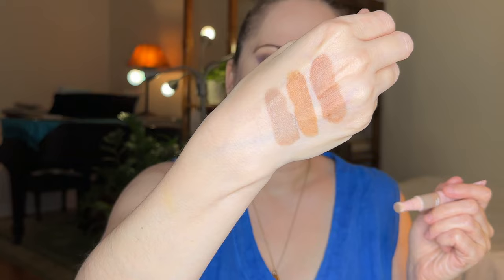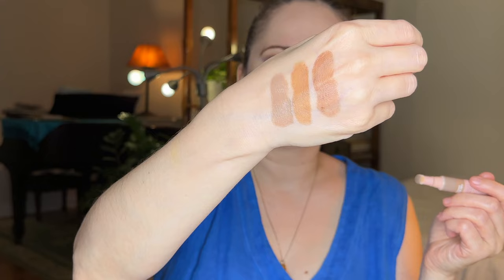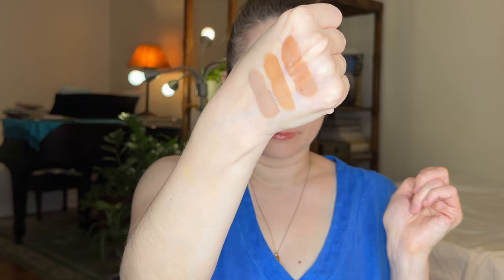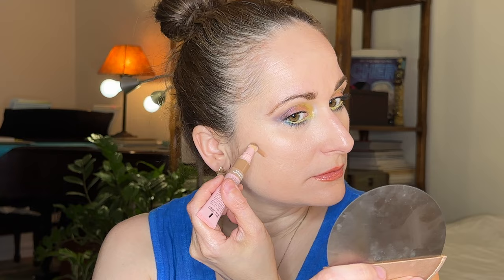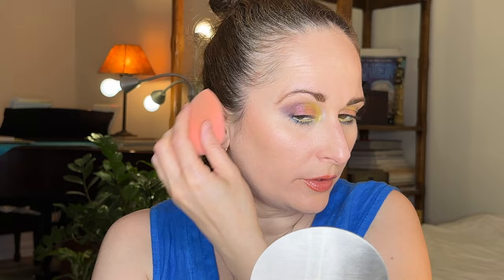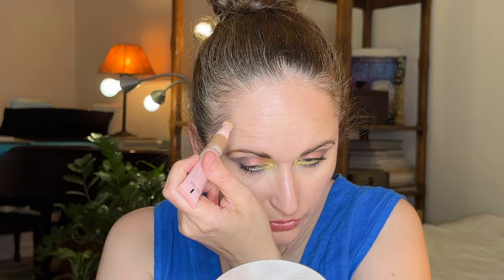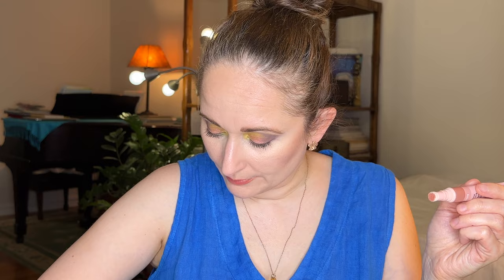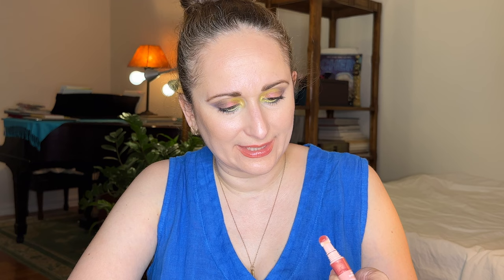IT'S THE ERA OF THE DUPES | Let's Test Charlotte and ELF Wands and Find Out for Ourselves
Hi Everyone! After several years of wanting to try the Charlotte Tilbury Beauty Light Wands, it was ELF coming out with their Halo Glows that finally pushed me to purchase both and see what the hype is all about.  I feel like ELF has been on a Duping Mission, so of course, the beauty junkie in me couldn't be left out any longer LOL.  Let me know if you tried any of these and your thoughts?  I am so grateful that you take the time to watch my videos and say hello!

After 10 years of watching YouTube, I had accumulated more makeup then I can ever use and needed to change my habits, so I ventured on a No Buy Journey for the entire year of 2020.  I attempted a low buy in 2021, but failed miserably.  2022 threw even more curveballs and I left YouTube for a while.  I am back to regroup, get back to a no buy/low buy mentality and continue to grow, learn and reflect on who I am and the deeper, more underlying reasons for my excessive shopping habits. Starting this channel has been such a tremendous experience in many ways.  It has challenged me, allowed me to meet new people and feel like I belong. If you would like to take on any version of a No Buy/Low Buy, please make sure you cater your rules to your needs and share them with me. I can't wait for us to help each other succeed in whatever we tackle!
Makeup on Me:

Primer ~ LORAC Light Source 3-in-1 Illuminating Primer
Foundation ~ L'OREAL Infallible 24H Fresh Wear in 410 Ivory
Concealer ~ GIORGIO ARMANI Power Fabric Concealer in Shade 2
Powder ~ HUDA BEAUTY Glowish Luminous Pressed Powder in 01 Fair
Bronzer, Blush and Highlighter ~ One Side is CHARLOTTE TILBURY Wands & the Other Side is ELF Cosmetics Glow Wands
Eyeshadow ~ KALEIDOS Club Nebula and ODENS EYE Hela Palettes
Eye Liner ~ CLINIQUE Quickliner for Eyes Intense in Intense Chocolate
Mascara ~ L'OREAL Telescopic Lift in Black Brown
Brows 2 ~ ESSENCE Make me Brow in 02 browny brows

My Hair Color ~ I have returned to my salon in Queens, NY, but I was very happy with eSalon during the lockdown and beyond.

I have always been a DEAL HUNTER through and through and therefore have used Rakuten for YEARS :). Rakuten has a great referral program that EVERYONE can use.  Sign up using my link and you will receive a whopping $30 when you make your first purchase and then tell all your friends about it and earn some extra dollars yourself.  We can all use the extra coins ~